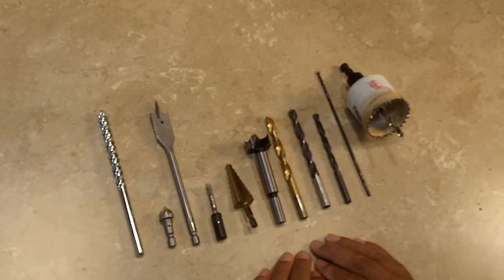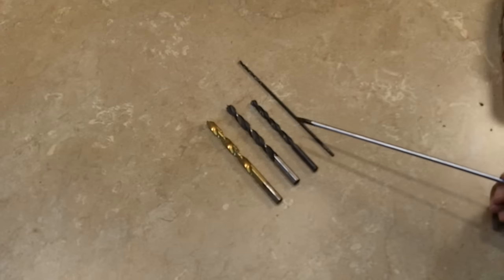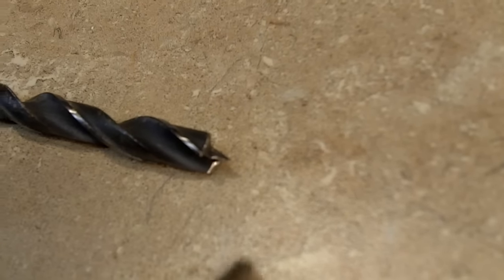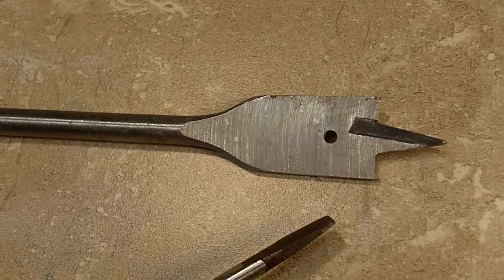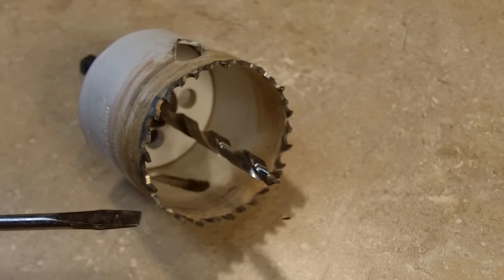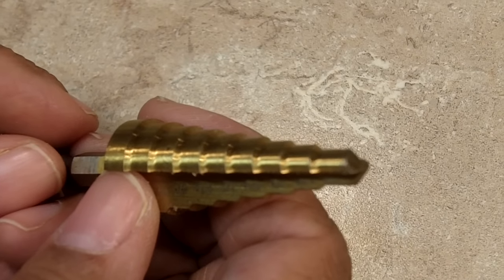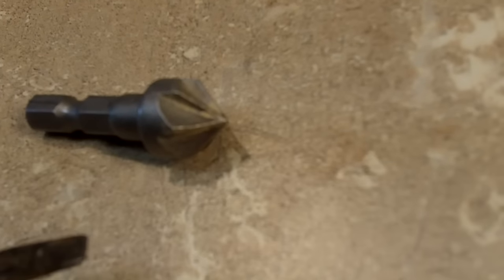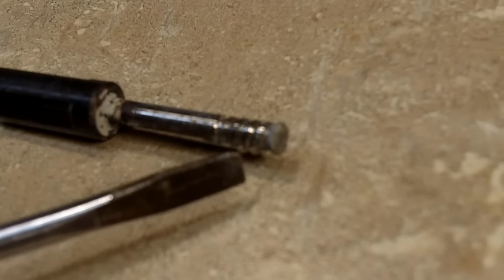A DIY er's Guide to Drill Bits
Leah talks about twist bits, the brad tip bit, forsner bit, spade bit, hole saw bit, tile bit, countersink bit, masonry bit and step bit.